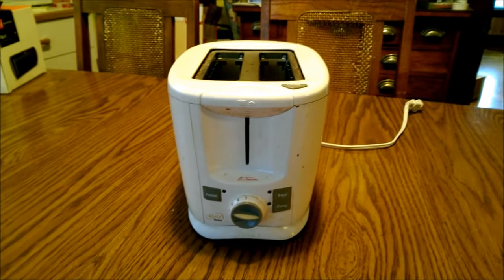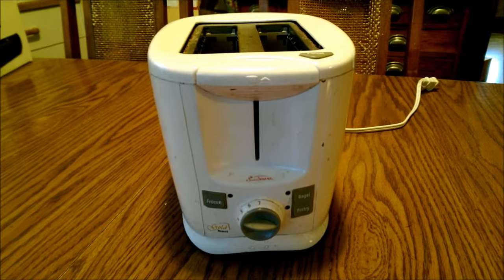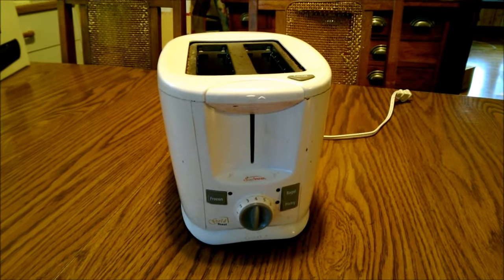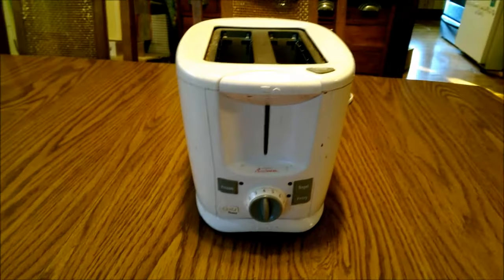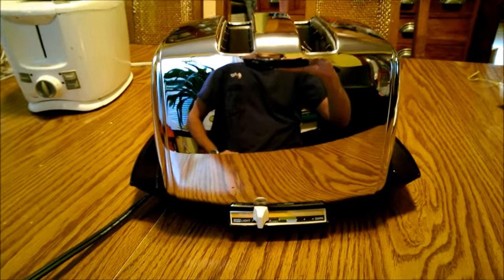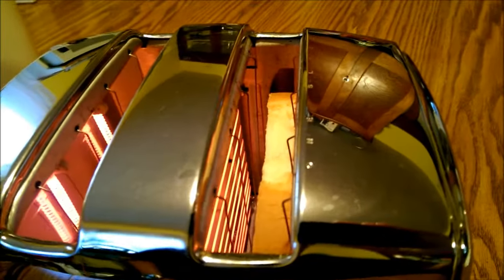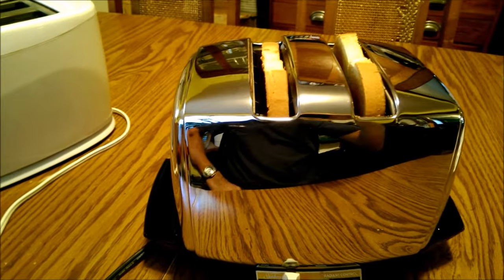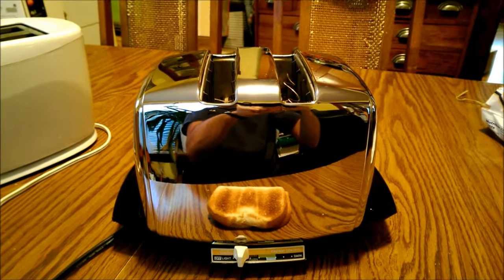Modern Toasters Suck - A Rant and a Solution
I rant about my toaster and show the solution I came up with.